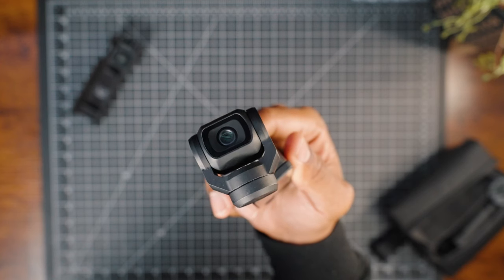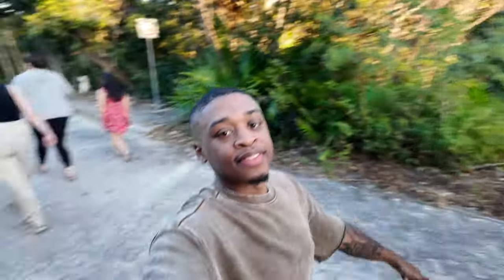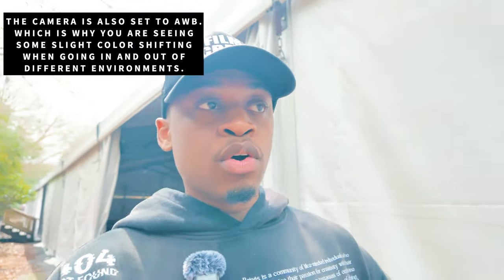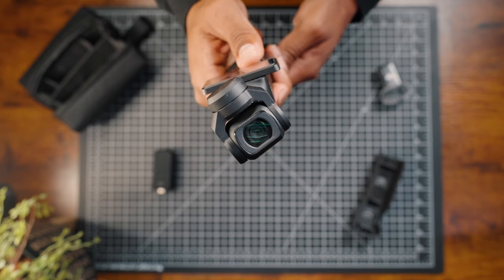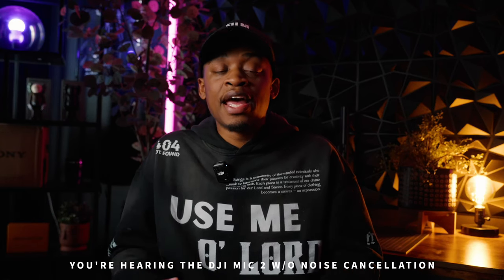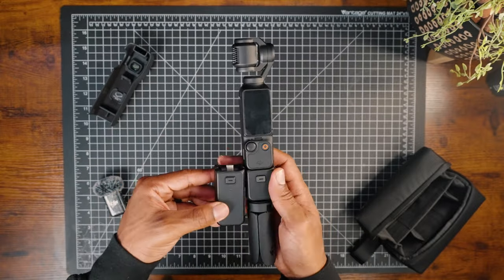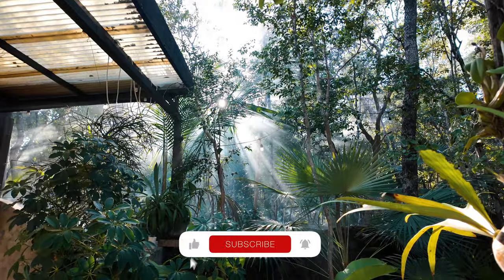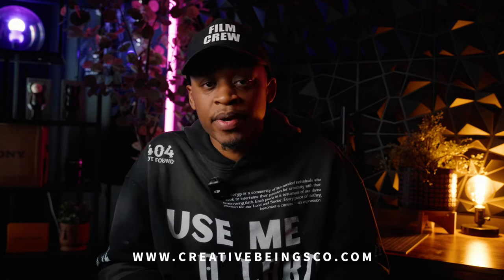Can You VLOG With The DJI OSMO POCKET 3?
We're talking about the pros and cons of vlogging with the Osmo Pocket 3. Ultimately a really solid option but there are a few QOL changes that I wish this little camera had that would make this a 10/10.

How are you feeling about the Osmo Pocket 3? Best camera of 2024?

Looking for ways to elevate your films with sound effects? Check out Multiply Media's Film Score Sound Pack.

* I am required to state that I am a part of Amazon's Affiliate Program, which means that if you purchase any of the products above using my links, It supports this channel by providing a small compensation. Thank you for your continued support of this channel.